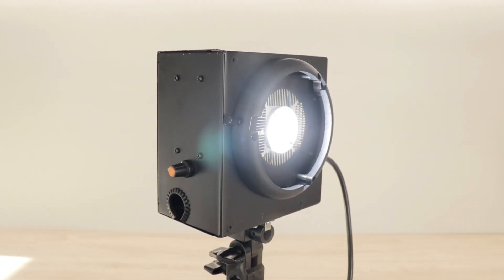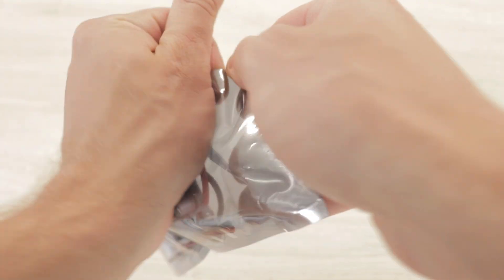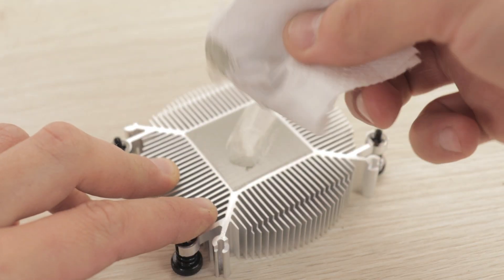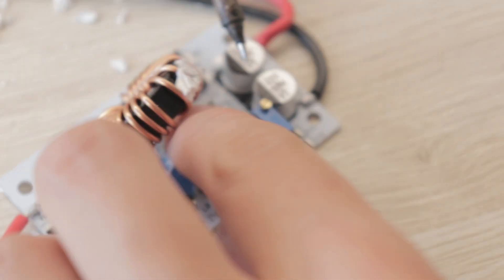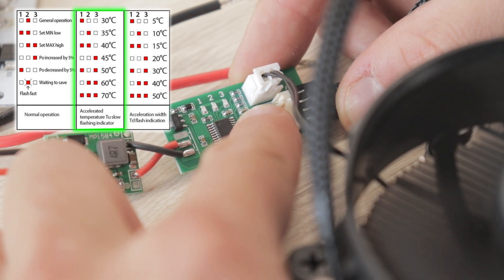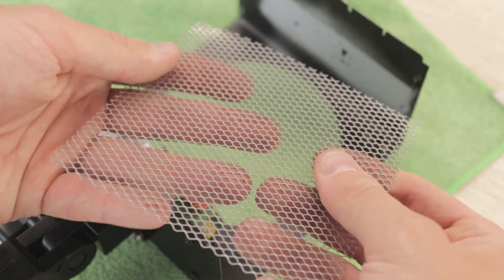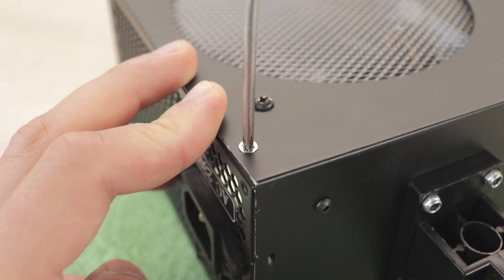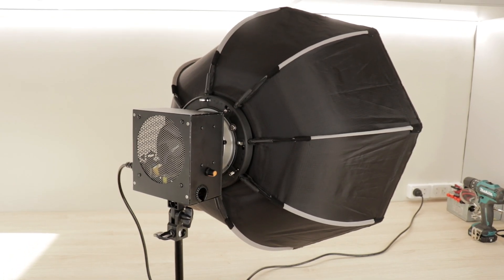ULTRA Bright 100W Studio LED Light from Old PSU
Parts (AliExpress / Amzn):
DC 24V 6A power supply
Voltage booster
Fan speed controller
Step down converter
AMD cooler
2K Ohm variable resistor
2K Ohm linear potentiometer

Other parts:
Light mount adapter
Bowens mount adapter
Softbox w/ Bowens mount
Light tripod
Thermal paste
Temperature conductive glue
M3 x 5mm spacers
M3 x 10mm screws
M3 nuts
Steel mesh

Tools:
TS101 soldering iron
Wire stripper
Heat gun
Cordless drill
Drill bit set
Center punch
Hole saw set
Helping hand

Hi everyone!
In this video we are going to build this powerful LED light using a high quality COB LED and a power supply unit from an old computer. This is a highly versatile LED light due to the brightness adjustment knob and the option to mount a softbox  for more pleasant lighting. Since the COB LED that is used for the light has a really high CRI rating of over 97 and a color temperature of daylight, it almost matches the sunlight and produces true colors unlike my previously used cheap LED bulbs.

So the first thing we will need is a power supply unit. I got mine from an old computer that wasn’t functioning properly. Since we’ll only need the outer case, it is best to use a non-working one. I also recommend you use a PSU that has ventilation holes on the sides and a hole for the fan to allow for as much air movement as possible.
To power the LED I am using this DC 24V power supply that can deliver up to 6 amps. Since the LED that I will be using works from 34 volts, we will need this voltage booster module to supply the required voltage to it. The two blue variable resistors on the board adjust the current and voltage on the output leads. Since the LED produces quite a lot of heat at full power, I will be using this aluminium cooler with a fan to keep the LED at a lower temperature. I chose this AMD cooler used for computer CPUs since it is relatively small and quiet and will fit inside the case perfectly.

The LED that I chose for this project was supplied by a store on Aliexpress which specializes in high quality cob LEDs and LED strips. They provide great prices and global shipping. So the LED that I am using is this ultra bright 100W daylight white COB LED that has a color rendering index of over 97, meaning the colors that are produced by this light are very accurate and almost identical to sunlight. The light comes with a plastic mount and as you can see the LED is relatively small but incredibly powerful for its size.

As you can see, the light is incredibly bright and gives off a color temperature similar to daylight. And once the LED warms up, we can see the fan spinning at maximum speed but still barely making any noise.

Since we are using this high quality LED, the objects look as if they were lit by daylight, making this a great studio light for filming or photography because of the great color rendition. It also does not flicker on camera unlike my previously used cheap LED bulb light, as seen in the comparison.
Overall I am really happy the way these lights turned out and I hope you give this build a try!